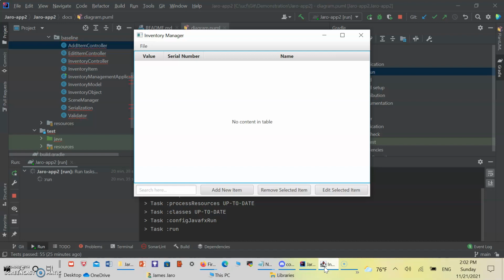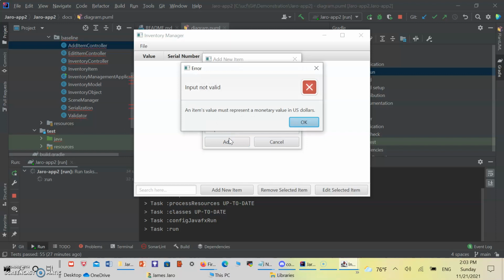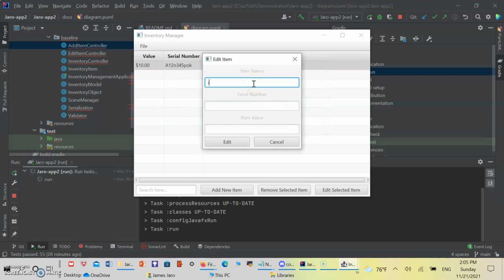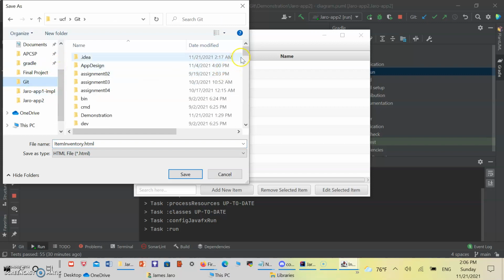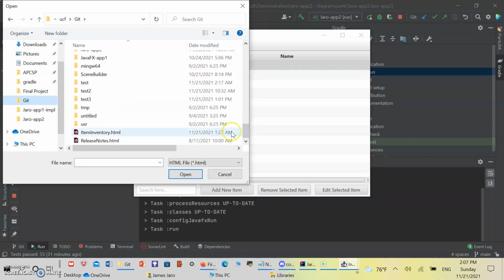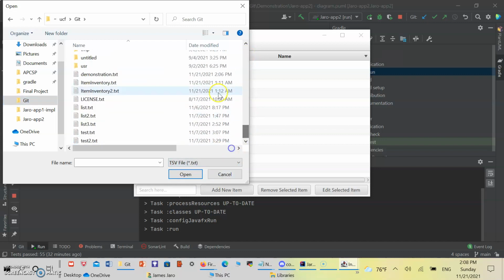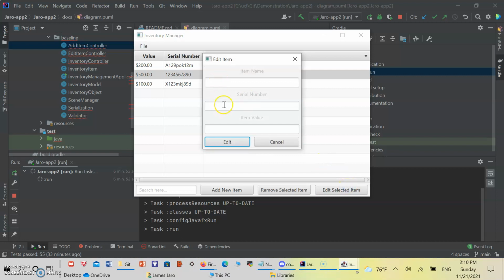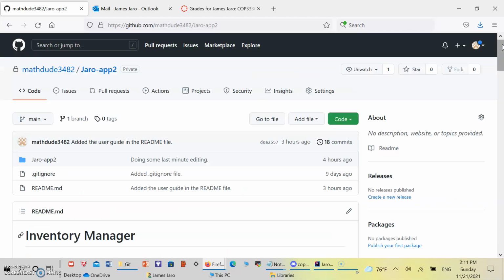Application 2 demonstration (Part 2 of 2)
This part will show that the cloned project will be able to launch the GUI without error as well as highlighting the user guide. I apologize again for having to split this demonstration into two parts!